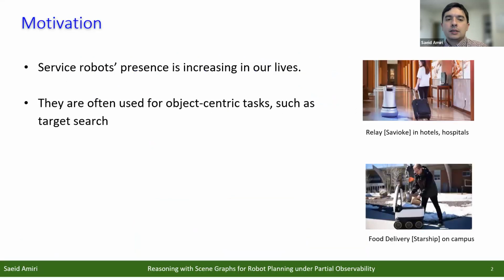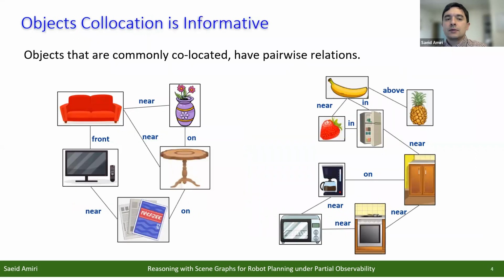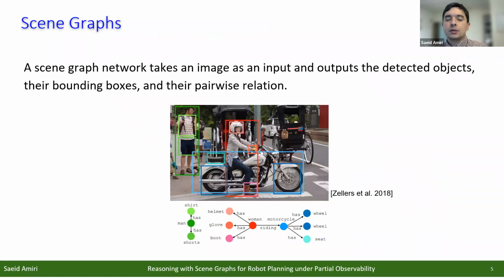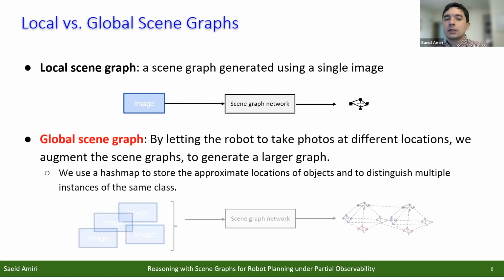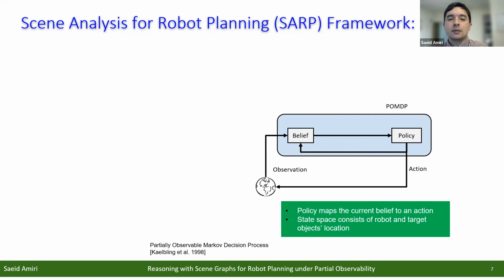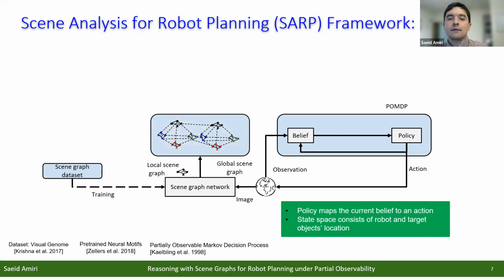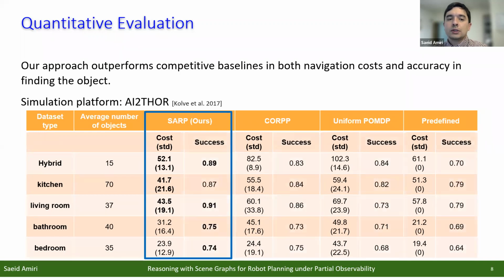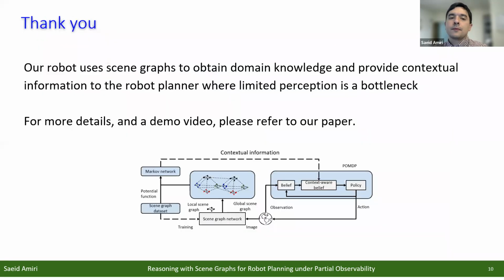Reasoning with Scene Graphs for Robot Planning under Partial Observability (Presentation)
Accepted paper at ICRA-22 (RA-L)